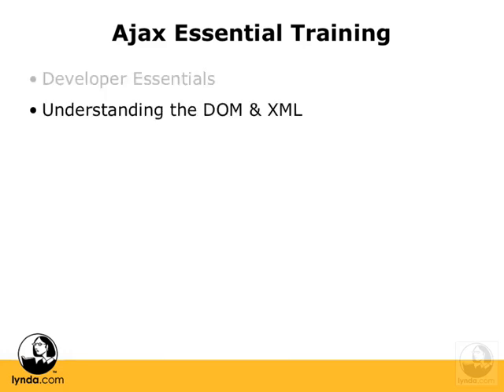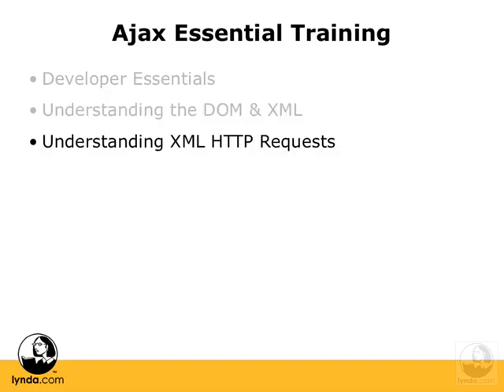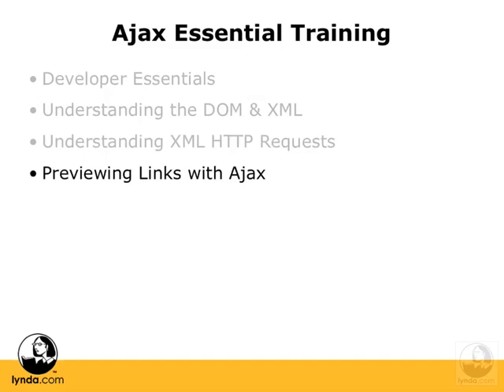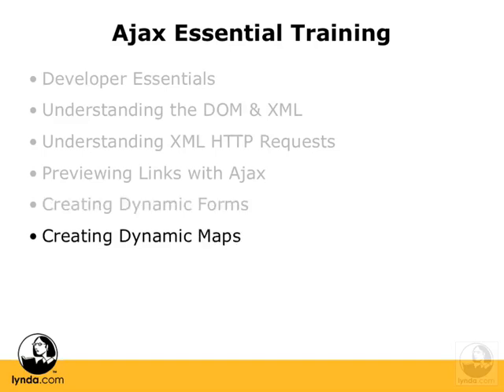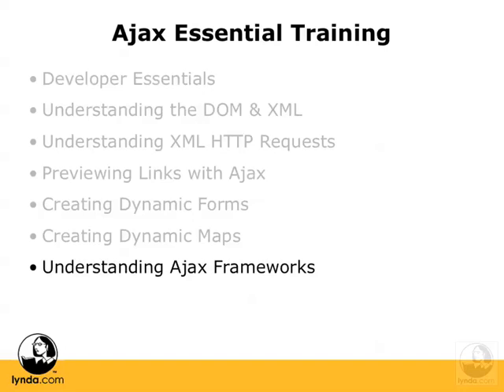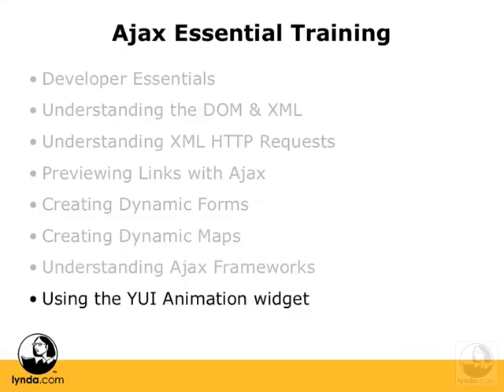00 05 Overview